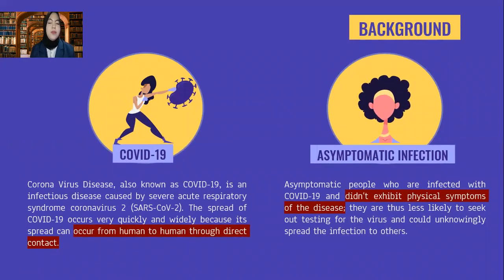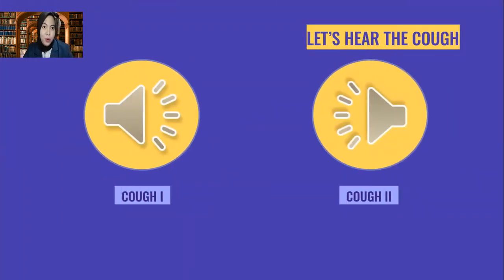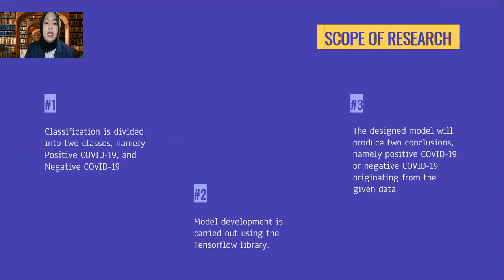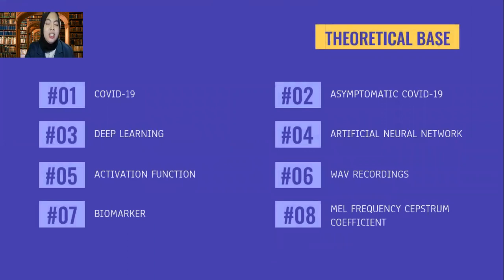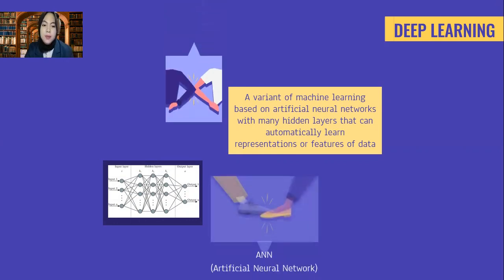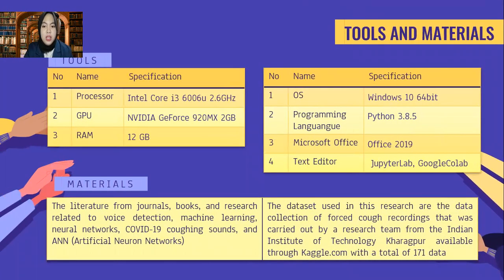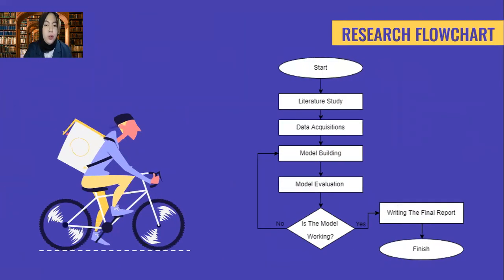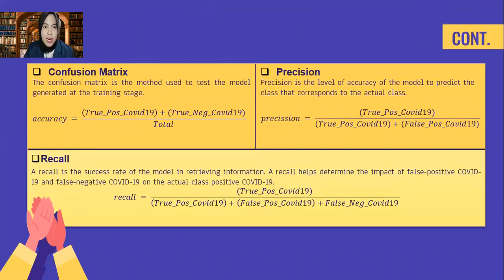Bachelor Thesis Proposal Seminar F1D018003 Aisyah Khairun Nisa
[EARLY DETECTION OF ASYMPTOMATIC COVID-19 INFECTION WITH ARTIFICIAL NEURAL NETWORK MODEL THROUGH VOICE RECORDING OF FORCED COUGH]
Corona Virus 2019 or often called COVID-19, is a disease transmitted by SARS-CoV-2 severe acute respiratory syndrome. The first case was found in the city of Wuhan, China, in December 2019. Currently, COVID-19 has spread throughout the world, causing a continuous pandemic. The number of COVID-19 cases in Indonesia continues to grow every day. Based on data per March 15th, 2021, from the World Health Organization, the cumulative total of cases in Indonesia is 1,419,455 cases, gaining Indonesia the fourth position of the country with the highest cases in Asia after India Turkey, and Iran. Meanwhile, Indonesia's cumulative total of deaths is 38,426 cases, placing Indonesia in the third position with the highest number of deaths under India and Iran. The spread of COVID-19 happened very quickly and widely because it spread from direct human contact with droplets from the respiratory of an infected person. American Centers for Disease Control and Prevention (CDC) says that asymptomatic people (OTG) and COVID-19 patients who are asymptomatic are likely to account for more than 50% of the transmission rate. To accelerate the detection of COVID-19 cases, the Ministry of Health issued a Health Decree Number HK.01.07 / MENKES / 446/2021 regarding the use of a rapid antigen test in establishing an initial diagnosis of COVID-19 infection. The antigen test is believed to be a solution with an accuracy of results ranging from 80-90% in just a short time, namely 5-30 minutes. As of the 3rd September 2021, the price for the antigen test is renewed, with prices ranging from Rp. 99.000 for people resident in Java and Rp. 109.000 for people who reside outside of Java. It does not stop there. Researchers are still tenaciously looking for the best alternative solutions for the early detection of COVID-19. Massachusetts Institute of Technology News Office reported that asymptomatic COVID-19 infection could be detected through a forced cough sound recording. The deep learning model that can be used is Artificial Neural Networks (ANN). Pooling layer, fully connected layer (regular ANN). This can be a solution for the early detection of COVID-19 infection at no cost, anytime and anywhere.

Acknowledgements :
I would first like to thank  Allah SWT, for his grace  I can finish this bachelor thesis proposal without any hassel and problem. In addition, I would like to thank my advisiors, Prof Dr. Eng. I Gede Pasek Suta Wijaya ST. MT, and Mr. Arik Aranta S.Kom,. M.Kom, whose expertise was invaluable in formulating this research. Your insightful feedback pushed me to sharpen my thinking and brought my work to a higher level.
Finally, I could not have completed this bachelor thesis proposal without the support of  my parents and sister,  I would like to thank them for their wise counsel and sympathetic ear.

Aisyah Khairun Nisa
F1D018003